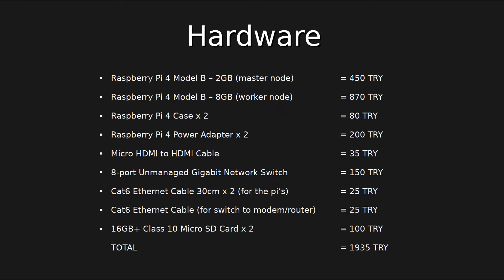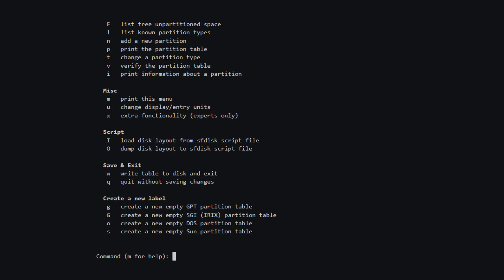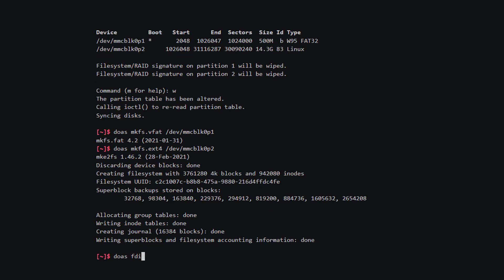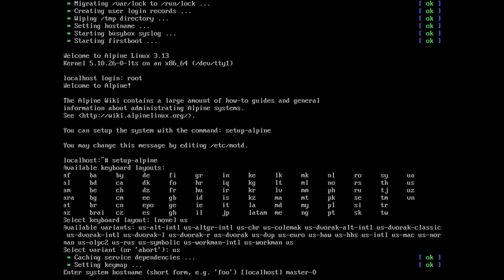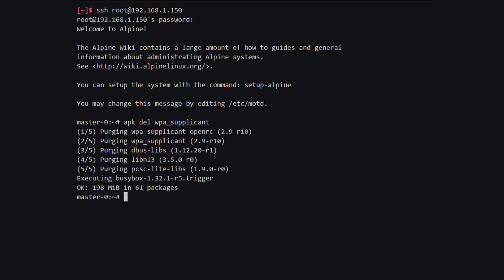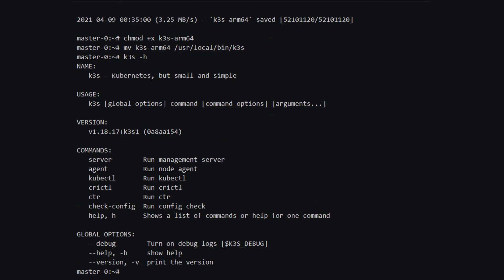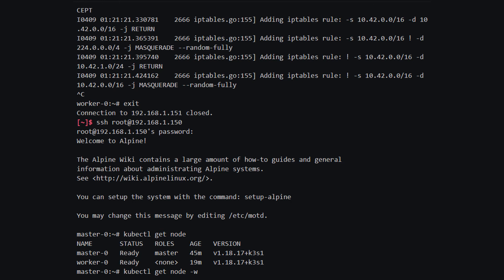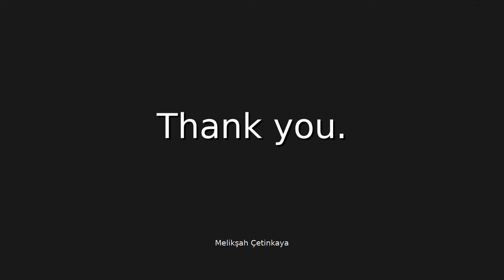How to Build a Raspberry Pi 4 Kubernetes Cluster with K3S on Alpine Linux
I've tried to explain how you can create your Raspberry Pi 4 Kubernetes cluster with K3S on Alpine Linux.

Corrections:
- In 08:53, I've said: 'We login with the passwordless root account..', but we have already set the root password in the installation.
- In 15:11, I've said: 'kubectl get pod -A for all components..', it should be kubectl get all -A. Find useful and helpful training courses in any technical domain